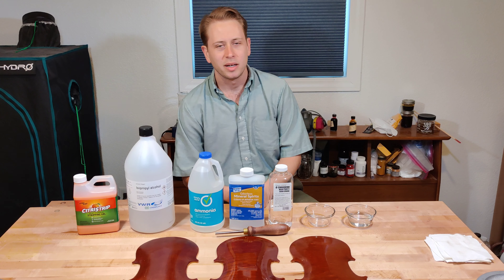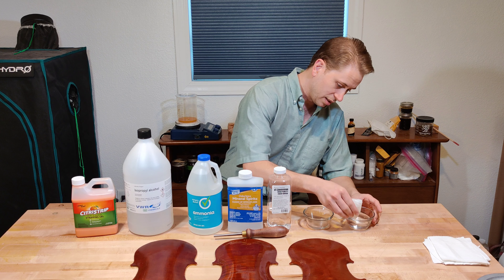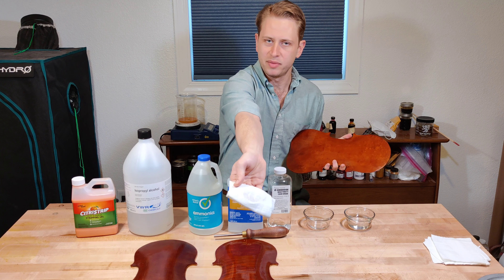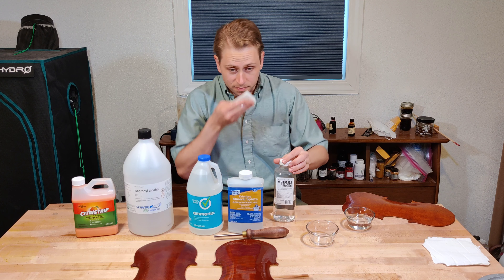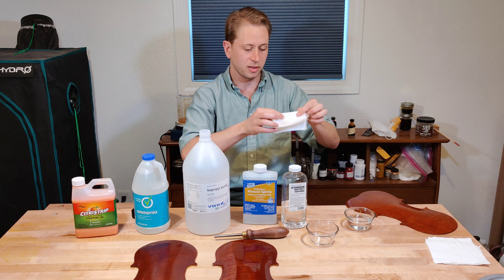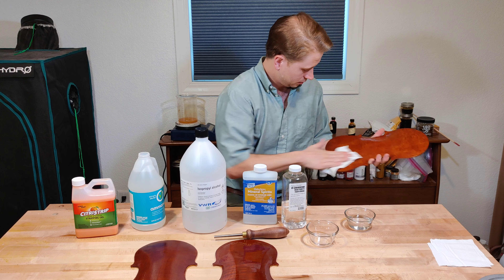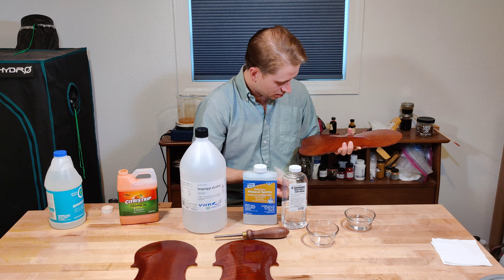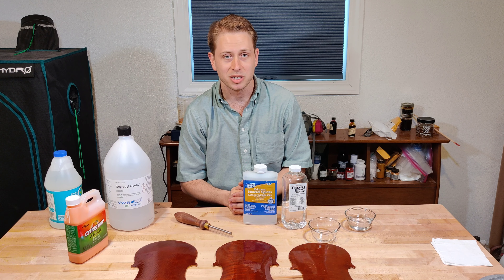Dr. JG McIntosh Rosinate Oil Varnish - chemical and physical resistance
Violin and varnish maker Jackson Maberry showcases the chemical and physical durability of Dr. JG McIntosh Rosinate Oil Varnishes for musical instruments.